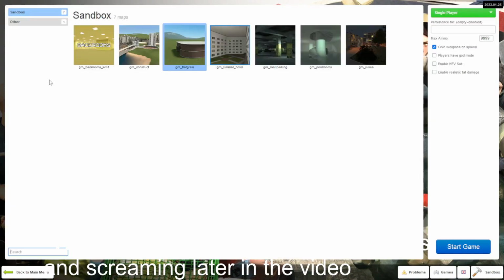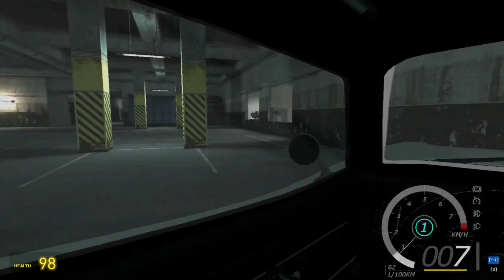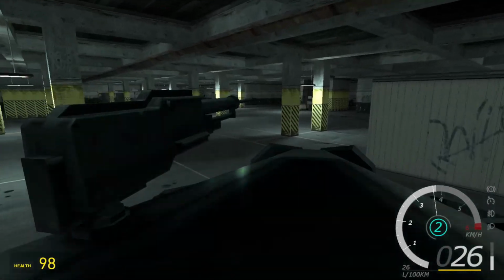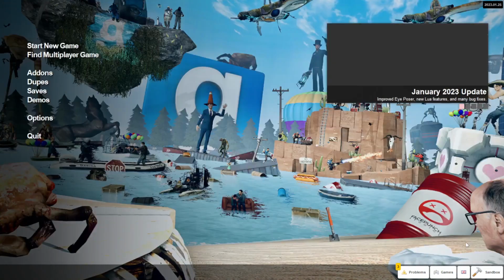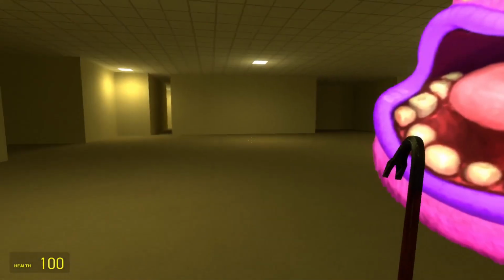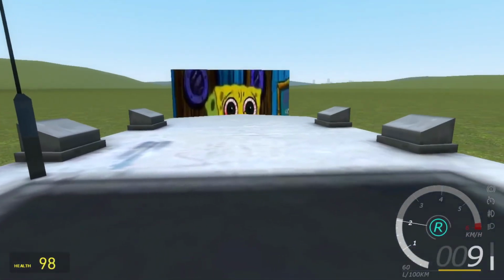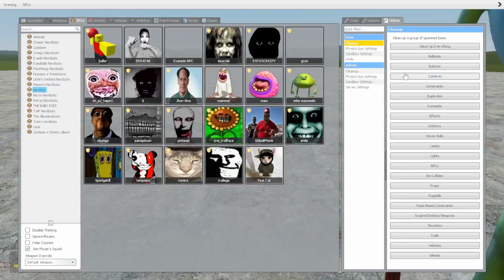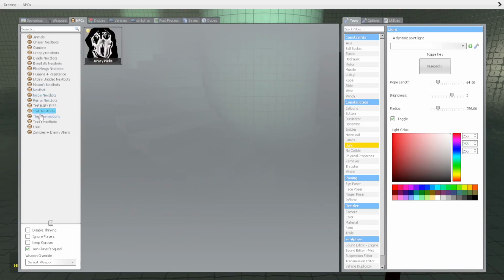Spawning EVEN MORE Nextbots in Gmod!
idk what to put here, give me ideas